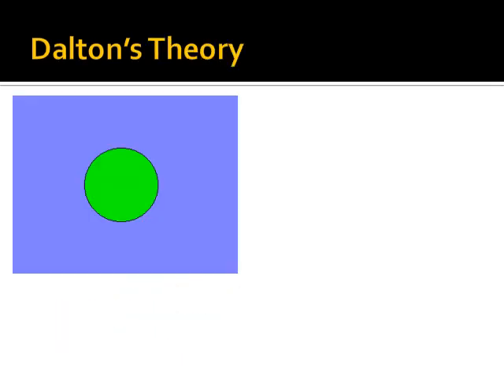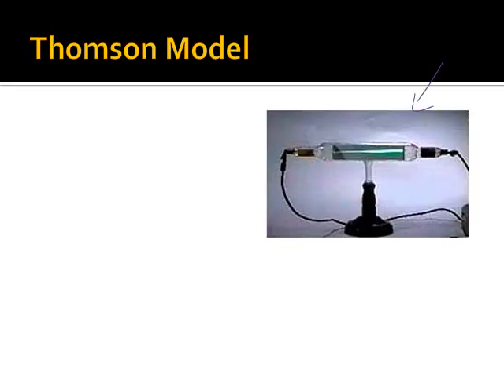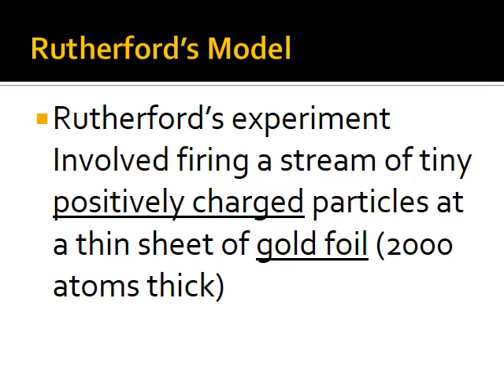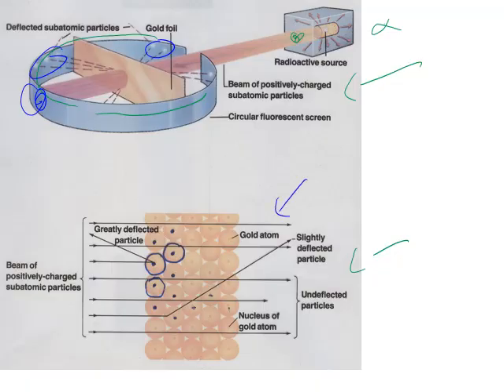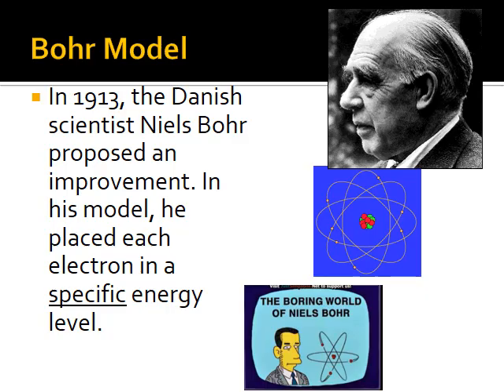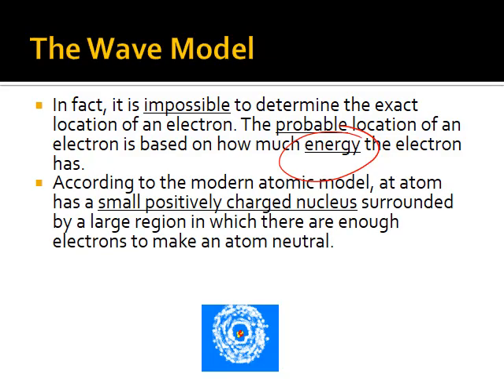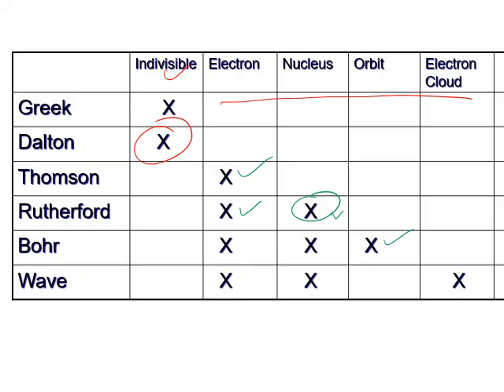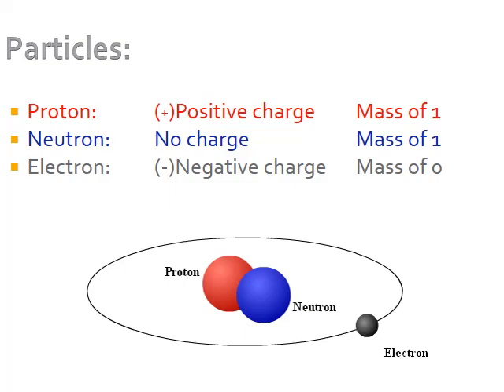Atomic History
Modified version of my atomic history notes